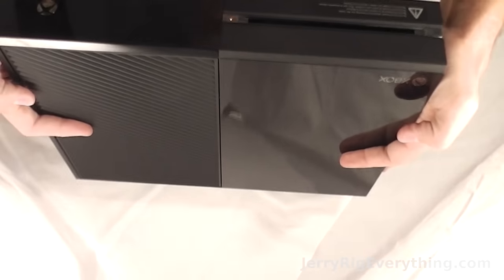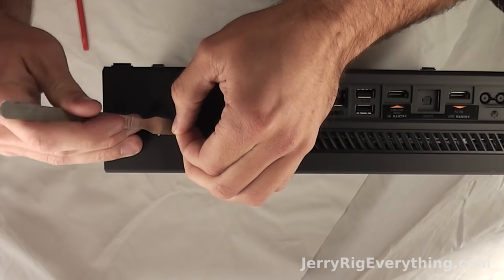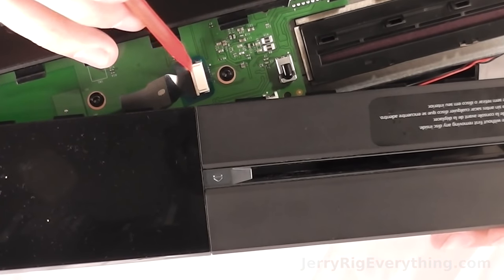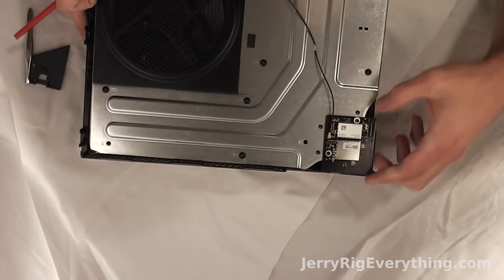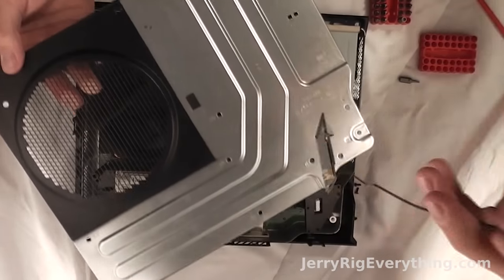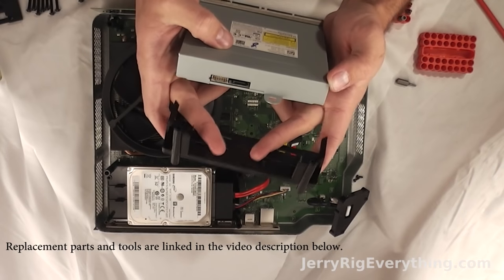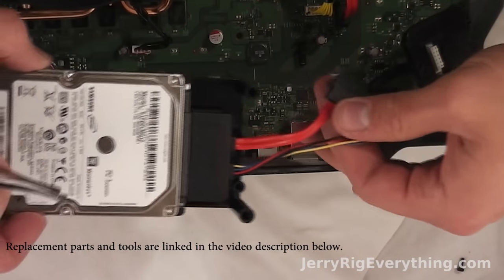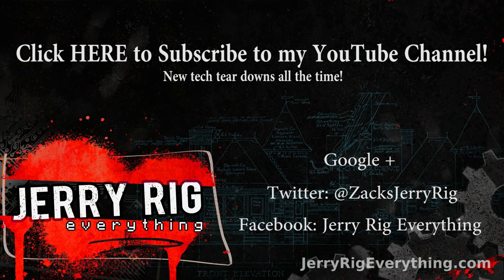NEW XBox One Complete Teardown, Hard drive replacement, Disk Drive swap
These are the tools you need to take apart your XBox and Controller
Let me know if this link stops working.

Let me know if you need other replacement parts and I will post them here.

This video shows how to completely take apart your new 2013 XBox One from Microsoft.  Whether you want to swap out hard drives, or if your disk drive stopped reading the games or movies you put in it, you'll know how to replace them with the help from this video.